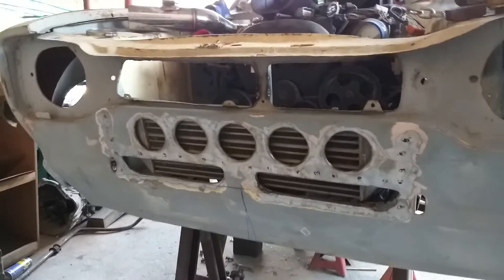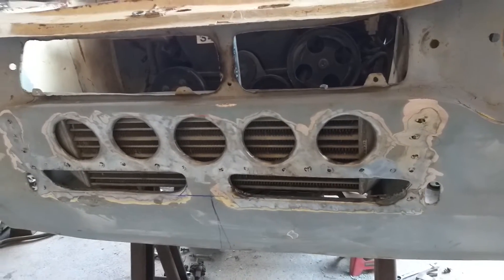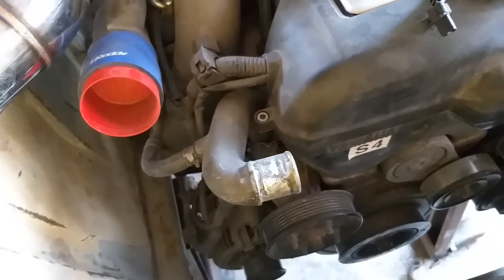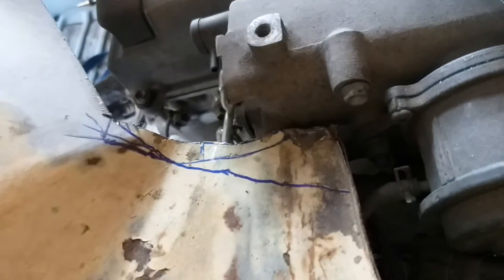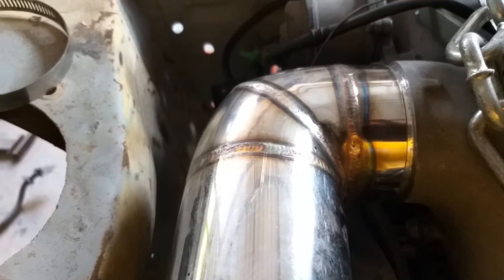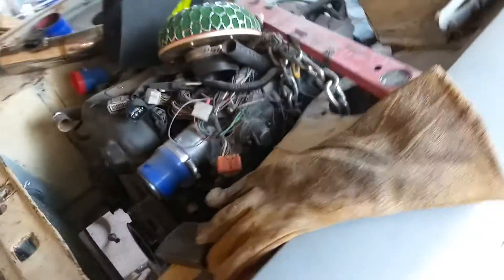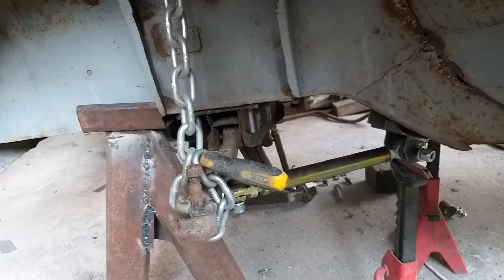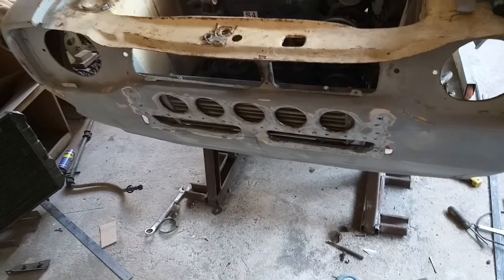Ford escort mk1 thailand. Part 67. Its all going pete Tong!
Is pete still a thing on radio 1?
So having murdered the front panel in search of airflow ive started nailing things on in an attempt to see how much of a nightmare awaits me. I think "a big one" might be accurate.
By tomorrow i have a sneaking suspision that my hatred of filler will be overcome n ill be back out the front again.
Insert *youtube compulsory beg for likes to keep my channel alive please* here.